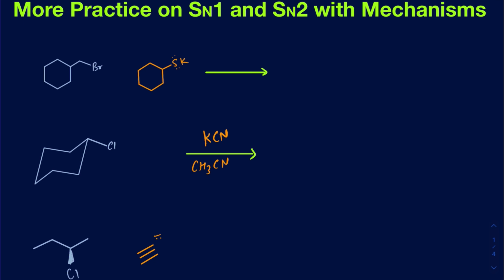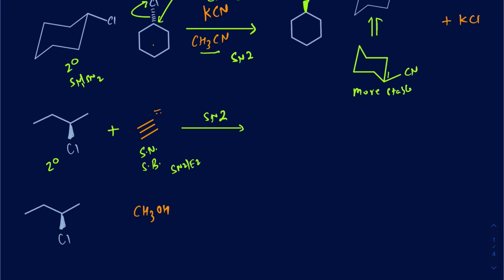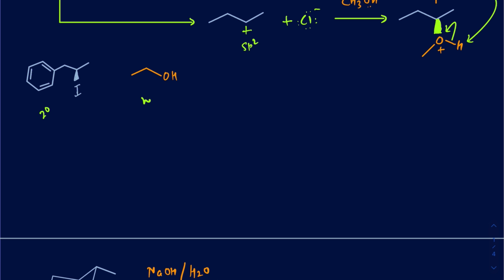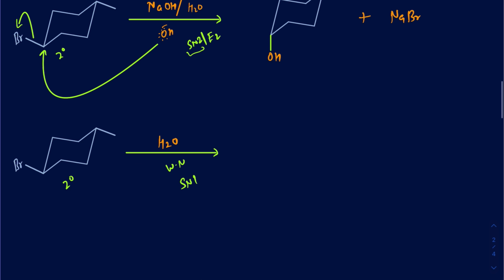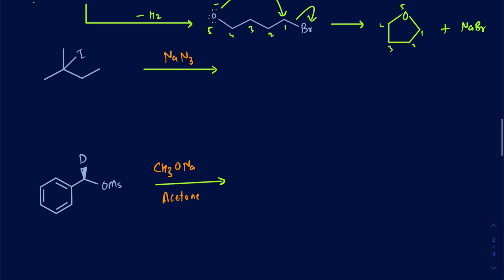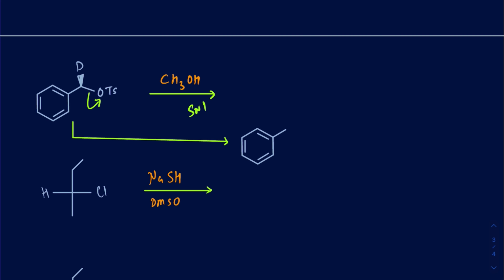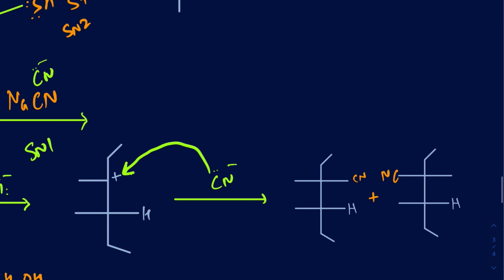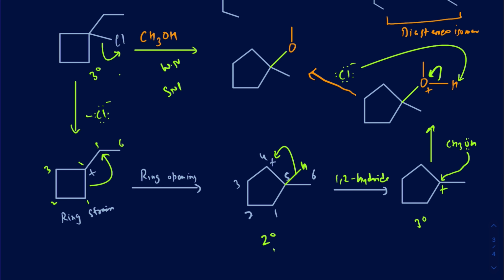More Practice on SN1 and SN2 reactions with mechanism (15 plus examples)